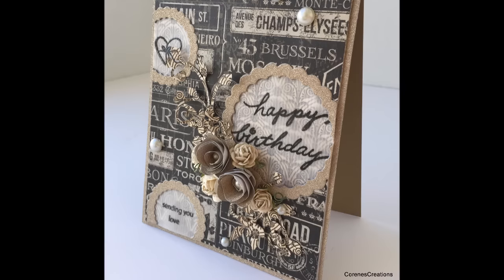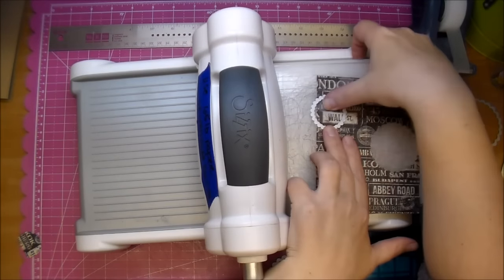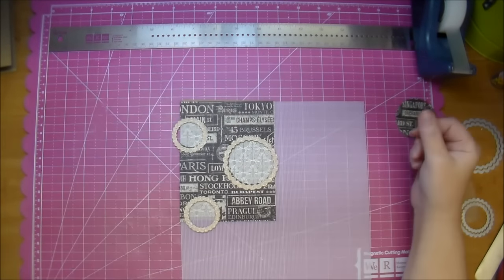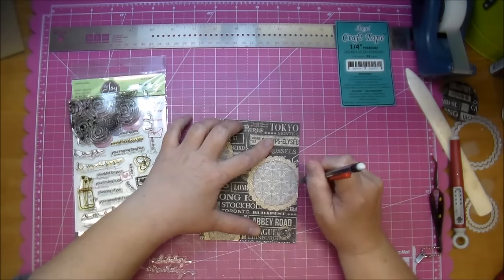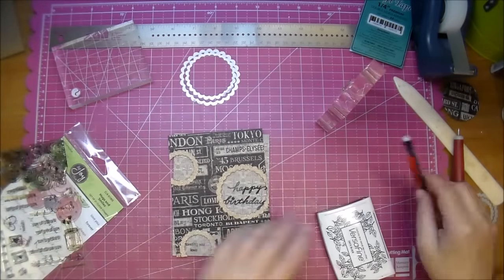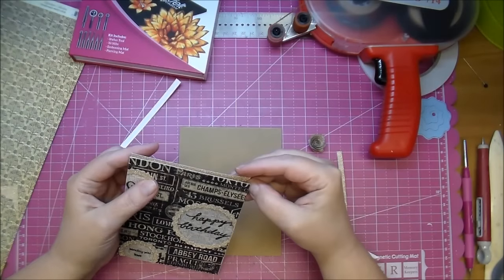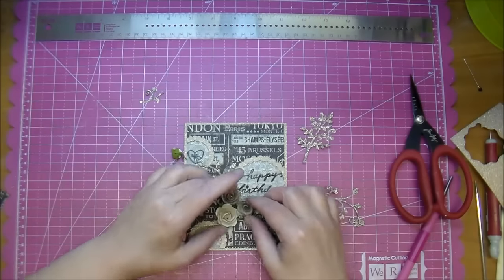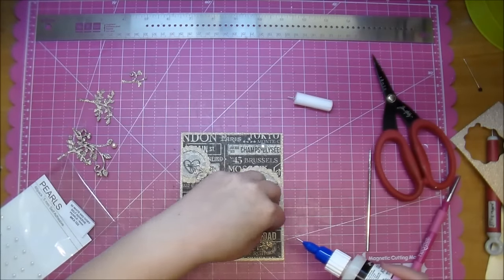Birthday Scallop Card (start to finish)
Check out Cut At Home's Blog where all the information on this project.

Products used:
Sizzix Framelits Circles Scallop Dies: SKU:657552
Sizzix Big Shot Machine: SKU:660425
Sizzix Precision Base Plate: SKU:660320
Sizzix Colored Cutting Pads: SKU: 660522
Heartfelt Creations Deluxe Flower Shaping Kit: SKU:HCST1-401
Graphic 45 Cityscapes Collection
Joy!Crafts: SKU:60030061
Joy!Crafts: SKU:60030026
Marianne Design Creatables Rose Buds & Leaves Dies: SKU:LR0162
Joy Clair Hugs & Smiles Stamp Set
Angel Craft Tape